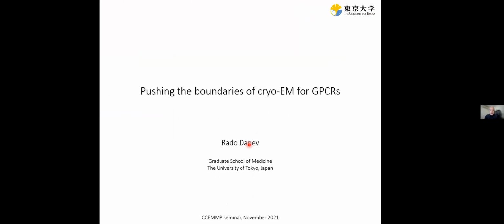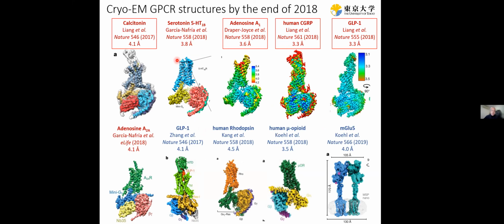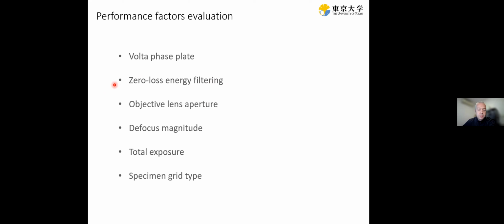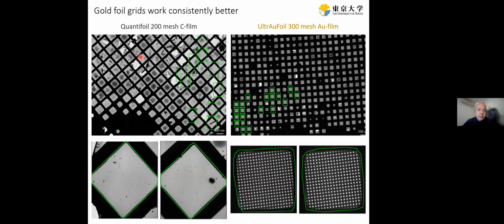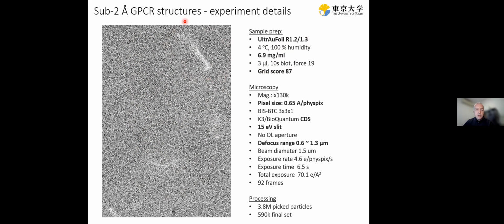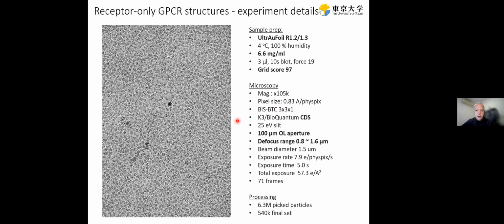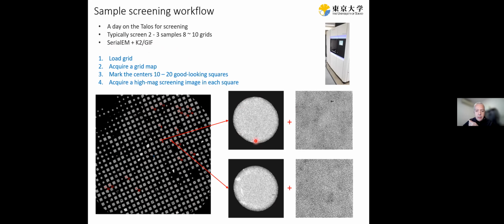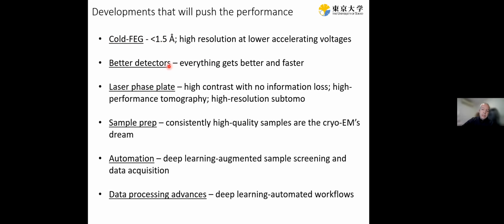Pushing the boundaries of cryo-EM for GPCRs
Presenter: Professor Radostin Danev
Advanced Structural Studies
Graduate School of Medicine

Cryo-electron microscopy (cryo-EM) continues to grow as a powerful method for structural studies ofbiomolecules and their complexes. Nowadays, it can routinely determine molecular structures withresolutions in the 2.5 – 3.5 Å range. Such results are adequate for modelling of the protein but lackfidelity for confident localization of water molecules and hydrogen atoms. Unambiguous elucidation ofthe biochemistry behind protein function and pharmacology of drugs would require atomic resolutionstructures, at levels below 1.5 Å. Last year, several groups worldwide demonstrated atomic resolutioncryo-EM with a test sample comprising the “easy” soluble protein apoferritin. This was an importanttechnological milestone showcasing the best-case-scenario capabilities of cryo-EM. However,membrane proteins, and other real-world samples, impose numerous experimental challenges, suchas small size, heterogeneity, flexibility, preferential orientation, etc. The talk will be about optimizingthe performance of cryo-EM for challenging membrane proteins, and particularly in studies of thestructure, pharmacology, and dynamics of G protein-coupled receptors.

About Professor Rado Danev:
Rado Danev graduated solid-state physics at the University ofSofia in Bulgaria. During his Ph.D., and in the following years, he worked on the development of phase plates for electron microscopy in the laboratory of Prof. Nagayama in Okazaki, Japan. He published the first phase plate applications in cryo-EM single particle analysis and cryo-tomography. In 2011 he became a group leader at the Max Planck Institute ofBiochemistry in Martinsried, Germany, and in the same year was awarded the Burton Medal of the Microscopy Society ofAmerica. Thereafter, he led an academia-industry collaborationthat resulted in the development of the Volta phase plate (VPP). For this research, in 2017 he was awarded the Ernst Ruska prize of the German Society for Electron Microscopy. Since November 2018, Rado is a professor at the Graduate School of Medicine, The University of Tokyo. His current projects involve cryo-EM studies of GPCRs in collaboration with the GPCR team at Monash University, first forays into cryo-tomography, and more generally methods development for cryo-EM.

Chair: Isabella Russell, Monash PhD student